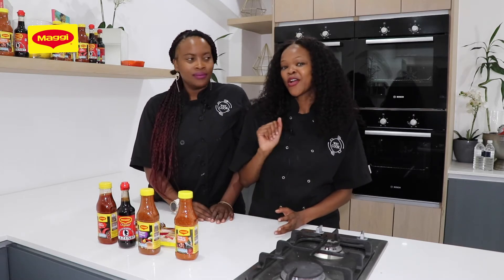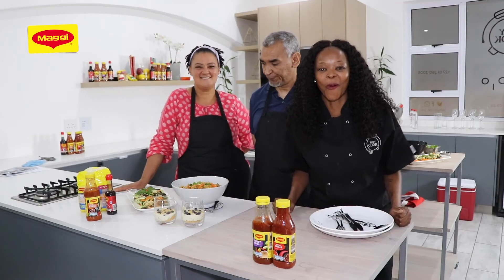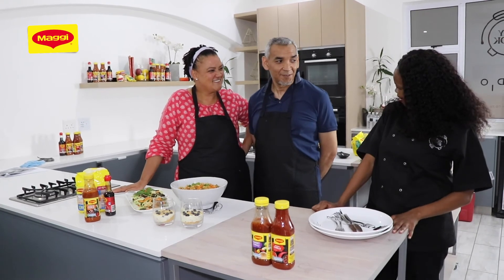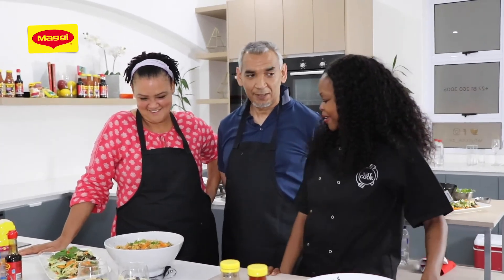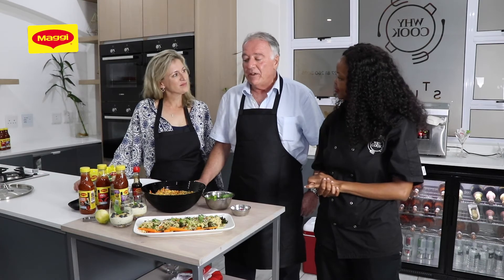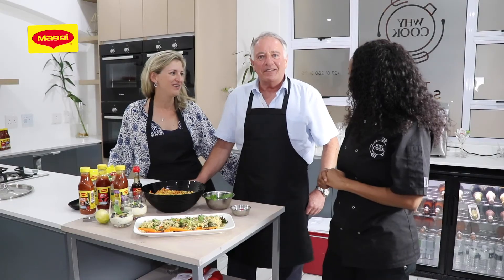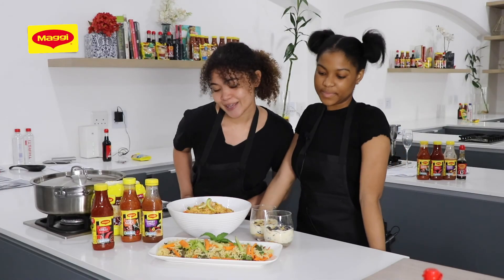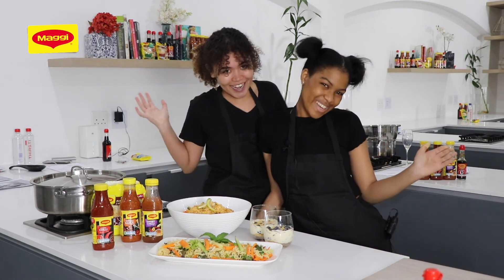WhyCook Cooking Class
The @Whycooksa team have decided to step things up and are doing an entire cooking class to cook their dish, so check out the video and follow along. Remember to OpenUpTheKitchen! With @MAGGISouthAfrica